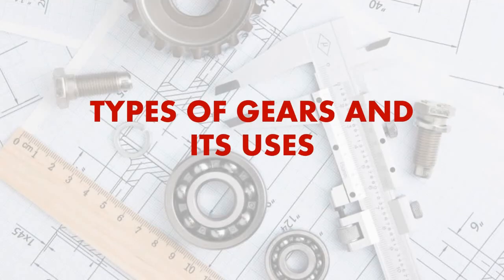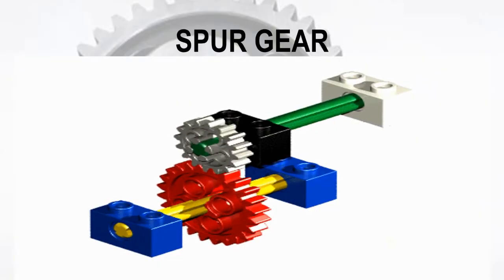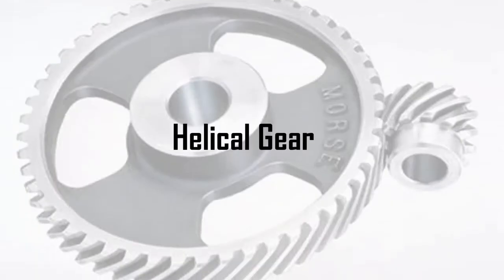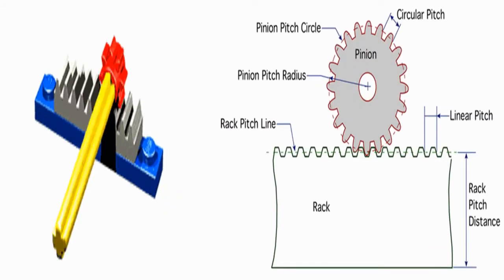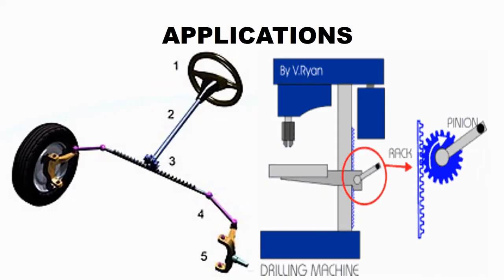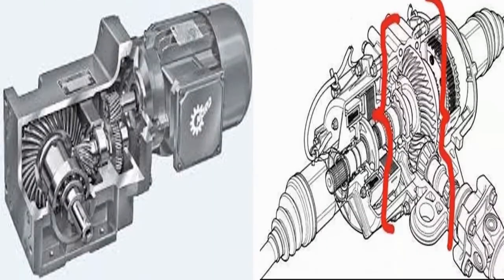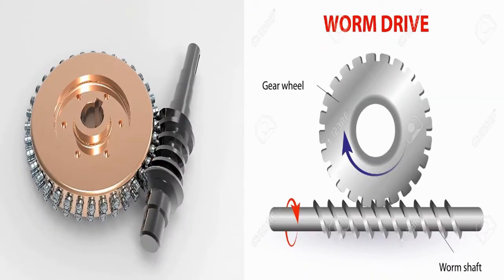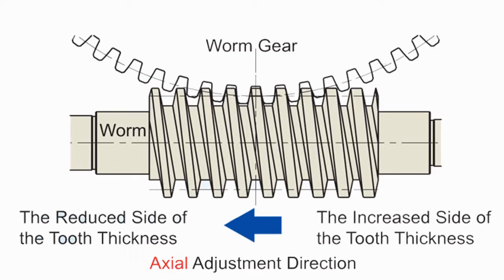Different Types of Gears and their Uses explained | 3d animation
Types of Gears and their types well explained with the help of 3D animation
Spur Gear. Spur gears transmit power through shafts that are parallel. ...
Helical Gear. ...
Double Helical Gear. ...
Herringbone Gear. ...
Bevel Gear. ...
Worm Gear. ...
Hypoid Gear.